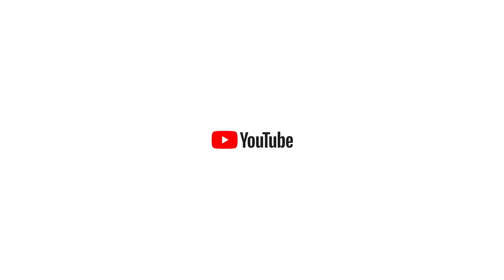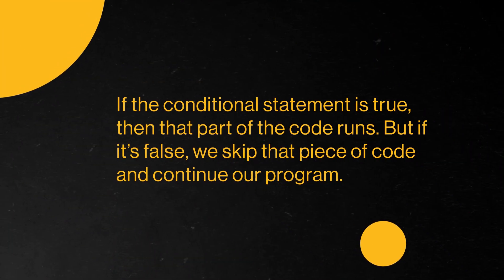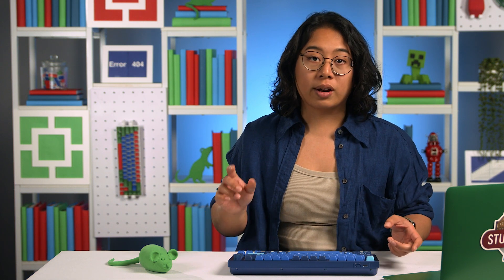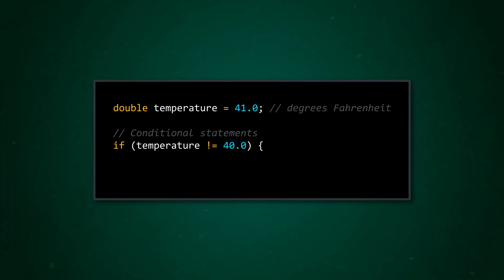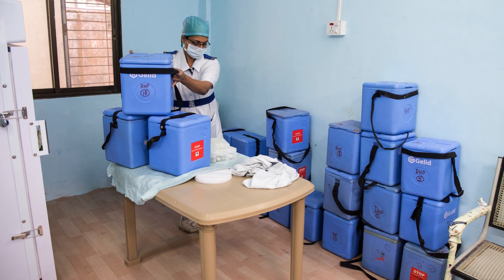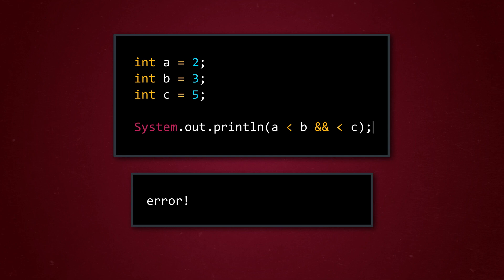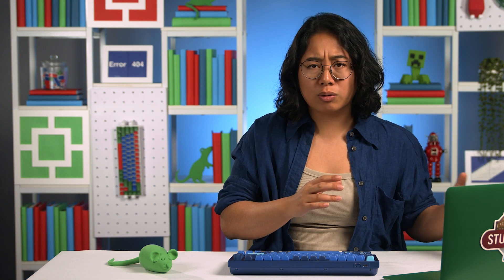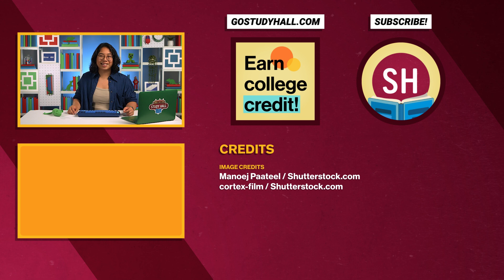Conditional Statements & Yes/No Questions | Code and Programming for Beginners 8 of 28 | Study Hall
To make our code useful, we need to account for multiple scenarios. In this episode, we’ll discuss how computers follow logic in order to make important decisions that can solve real problems! By the end of this episode, you’ll understand how computers decide.

Now you can take top-tier college courses with Study Hall! Study Hall videos are available to watch at no cost, and first-year courses are $25 to sign-up and begin coursework. Once you're satisfied with your grade, receive credit for only $400.

Chapters:
0:00 - Introduction
1:35 - Conditional statement / If block
3:13 - Booleans & Relational Operators
5:33 - Logical operators
7:51 - Logical Operators Misconceptions
8:48 - Reversing Logic
11:07 - Conclusion
Sound Design by Andrew Smith